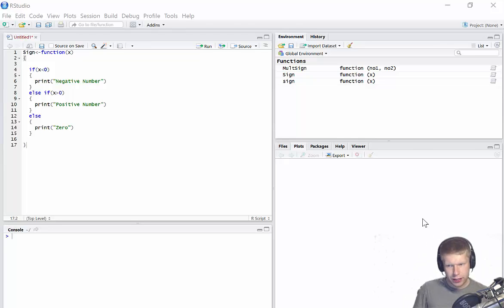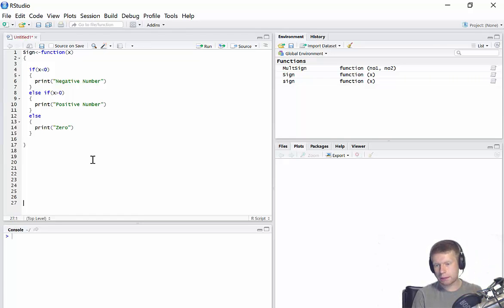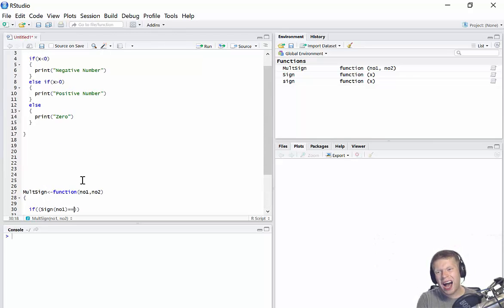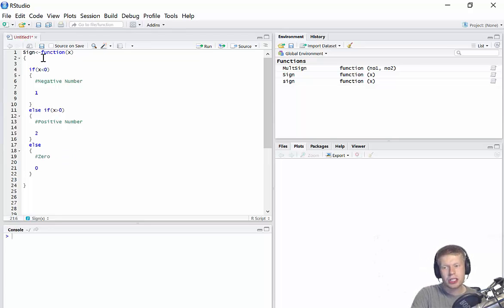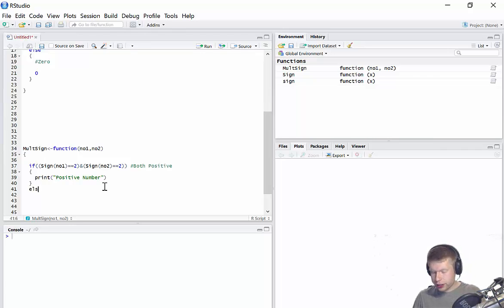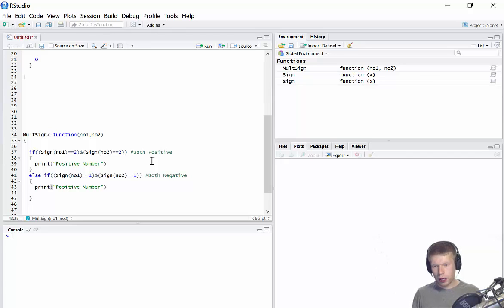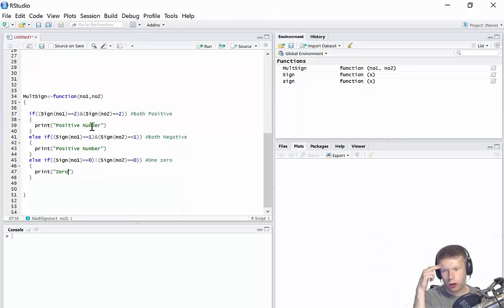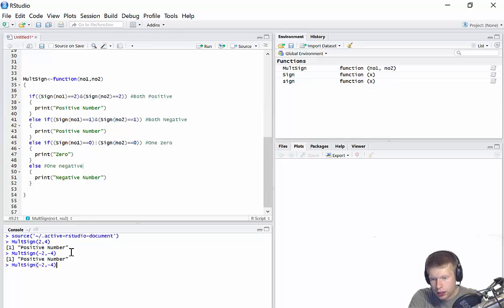R Basics 8 - If Statements with Multiple Conditions